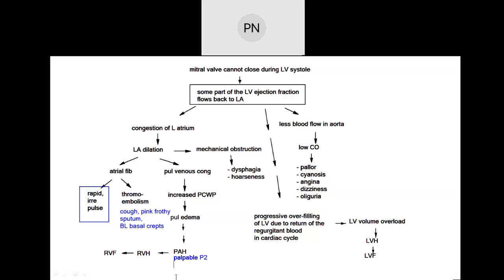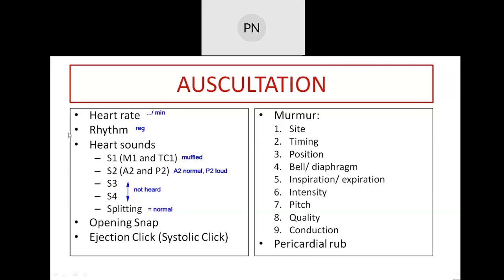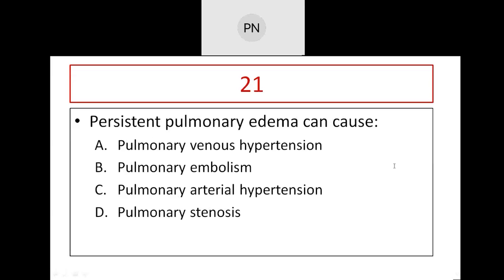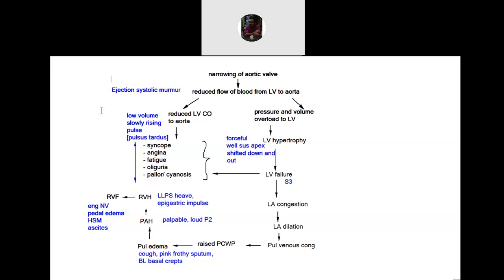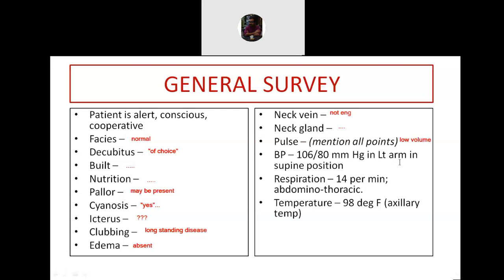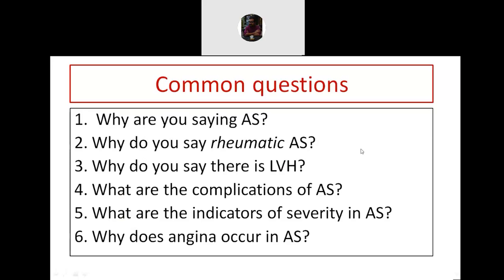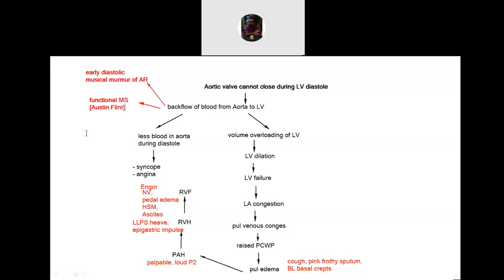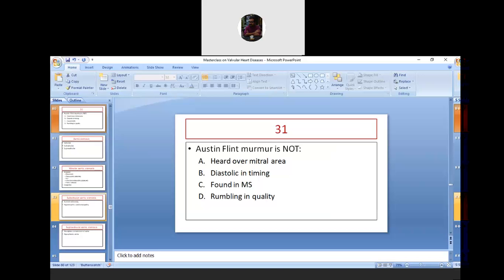Masterclass on valvular heart disease - Diseases of aortic valve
Masterclass on valvular heart disease
✨By Dr. Tirthankar Guha Thakurta✨
MBBS MD (Physiology), Department of Physiology, KPC Medical College and Hospital, Kolkata.
📍 *Day-2: Diseases of Mitral Valve*
▪️ Mitral Stenosis and Mitral Regurgitation

📍 *Diseases of Aortic Valve*
▪️Aortic Stenosis and Aortic Regurgitation

📍 *Day-1: The basics*
▪️Cardiac cycle and valvular hemodynamics